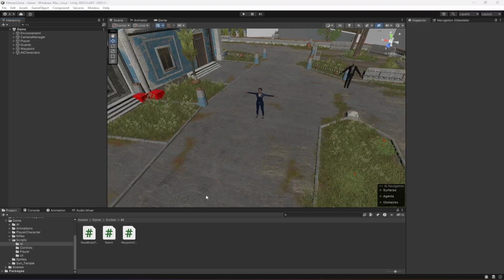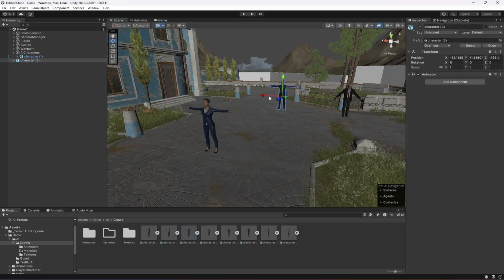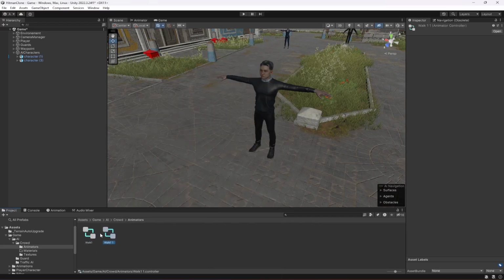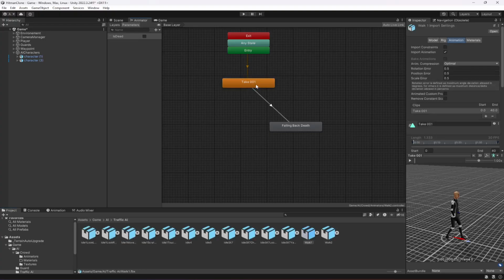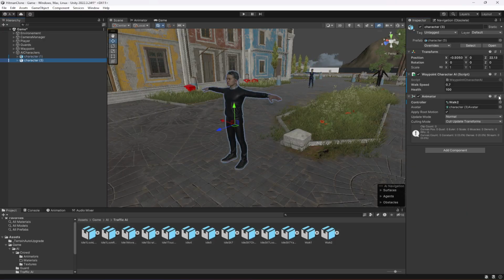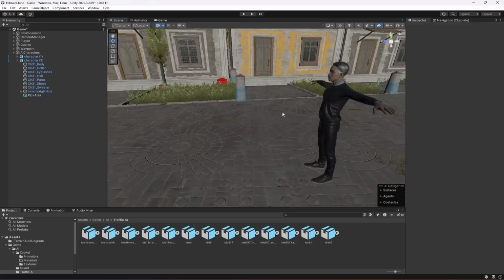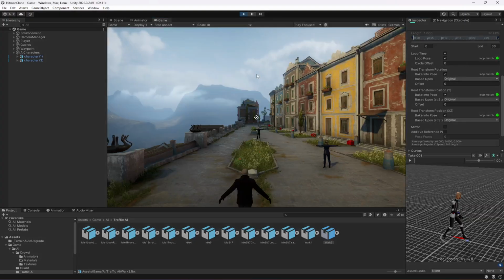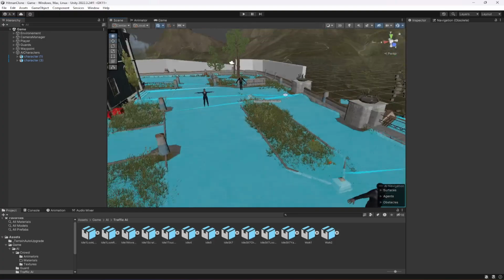Unity Walkable AI Tutorial | TPS Third Person Shooter Game Development Course